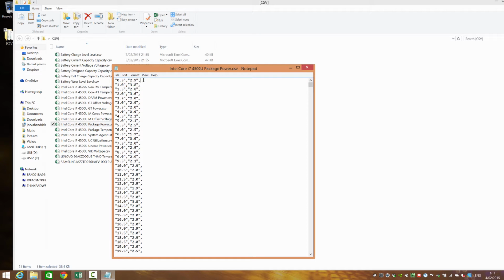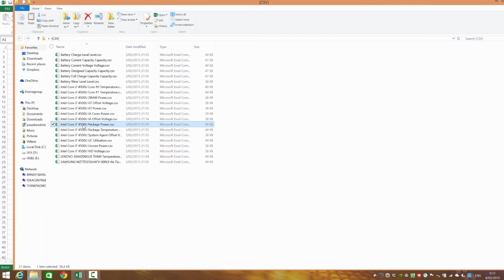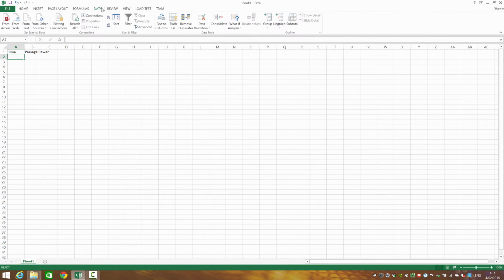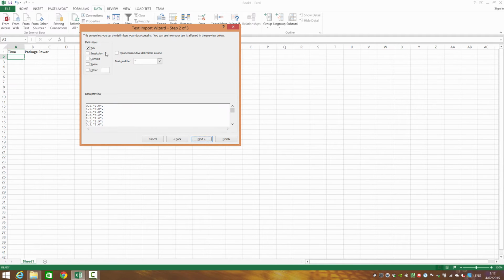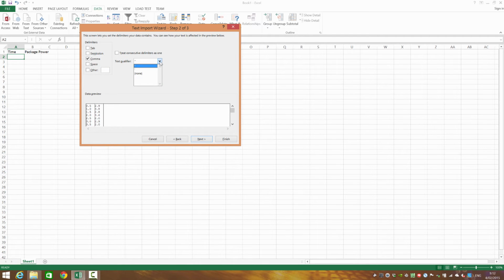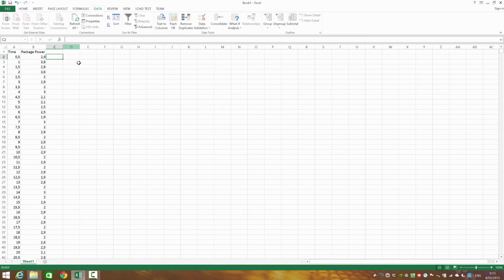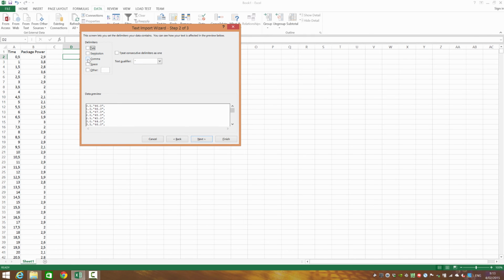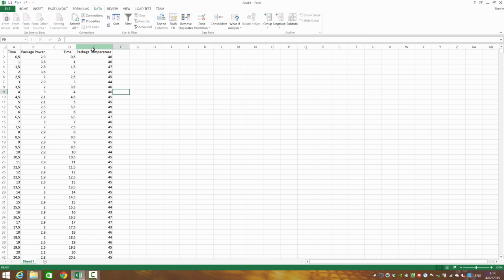How to import *.csv files in Excel 2013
How to import csv documents in Excel 2013
How to open a csv document in Excel 2013
Hardware Monitor Pro (How to use csv files)
How to correctly display csv files within excel 2013
Easiest way to open CSV with commas in Excel